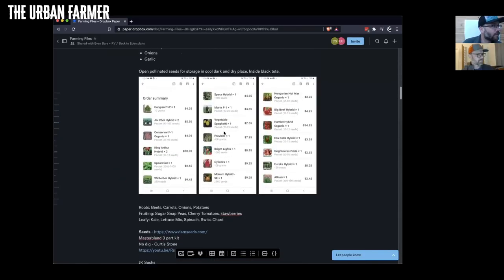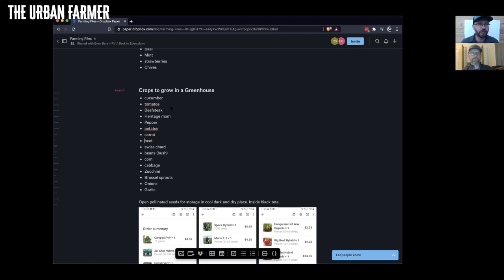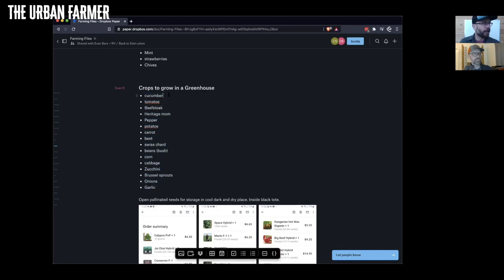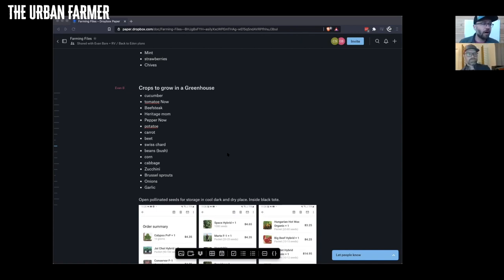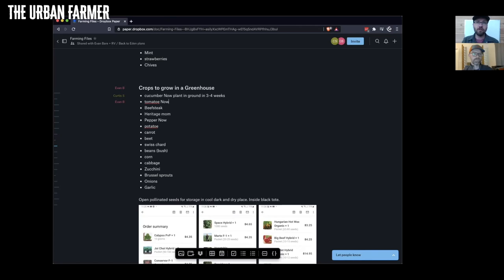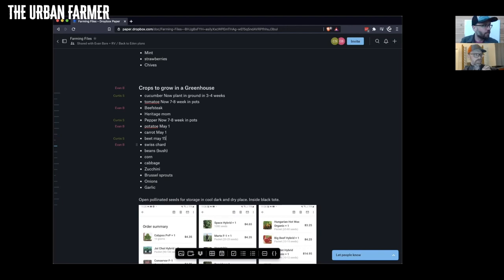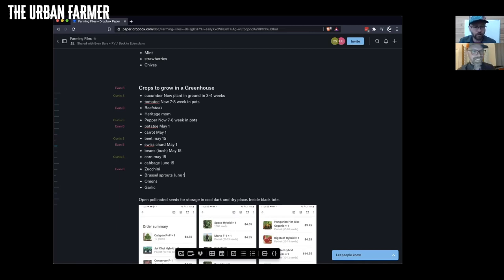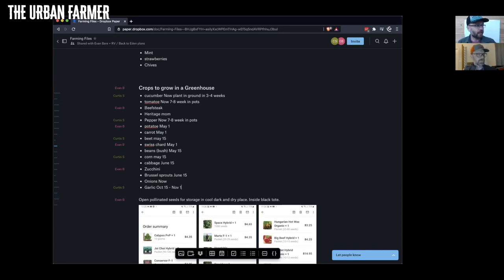High Tunnels: Keeping Greenhouse Planting Simple - LIVE CONSULTATION { LISTEN IN]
Join Curtis Stone in this excerpt from our open consultation series as he discusses high tunnel planting with the philosophy of keeping it simple. If you are in the midst of planning crops for your next season or even embarking on a new homestead, this short clip is for you.